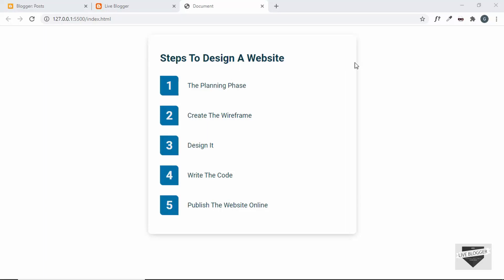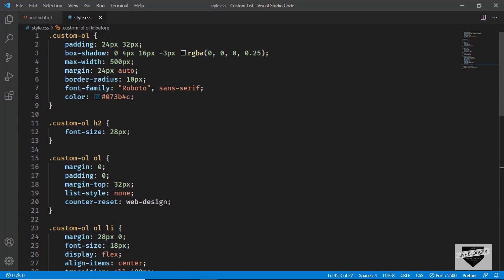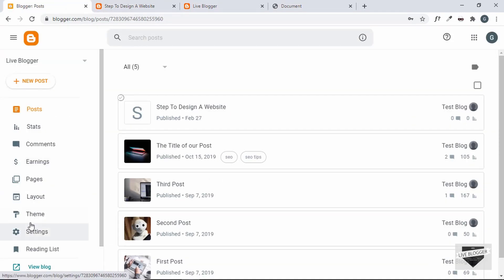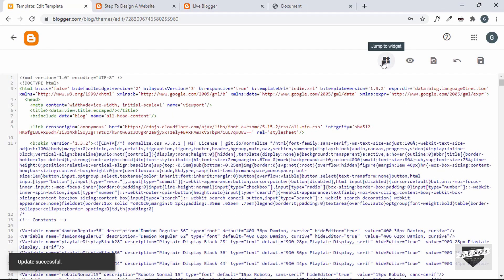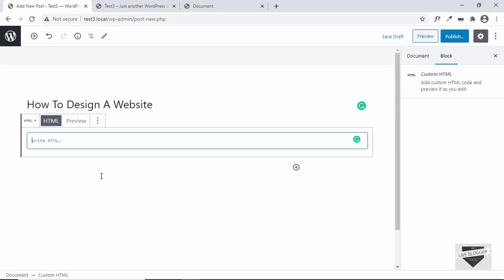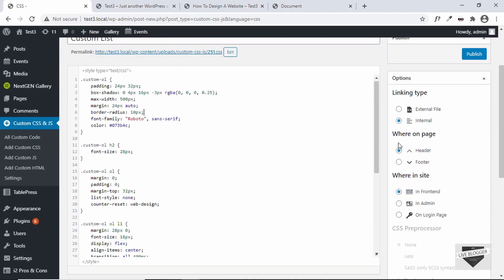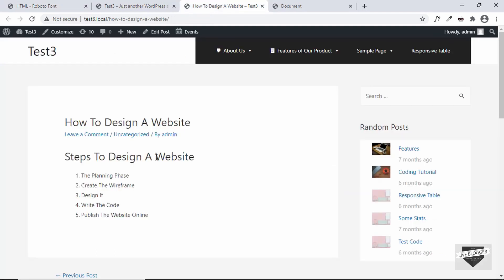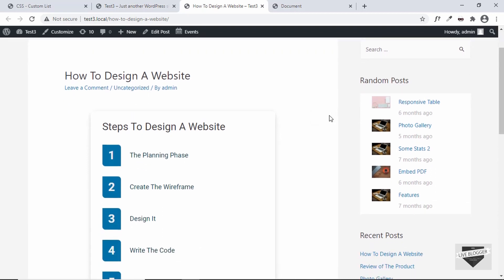How To Add Custom List To Blogger & WordPress Websites - Live Blogger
Hi guys, in this video, I will show you how to add a custom ordered list to your Blogger and your WordPress websites. I hope you find this useful.